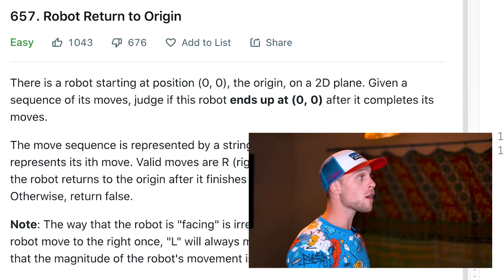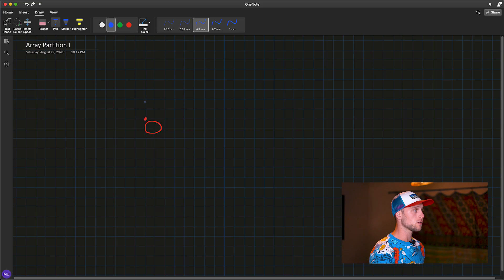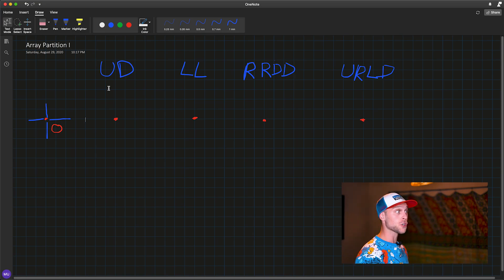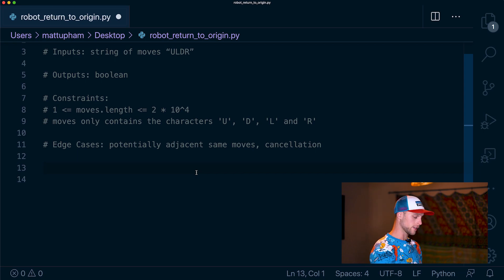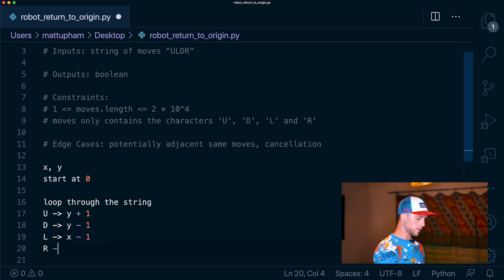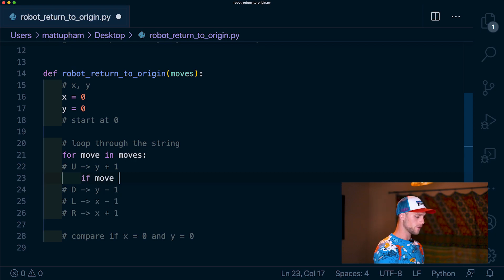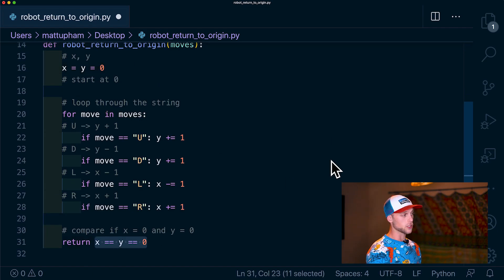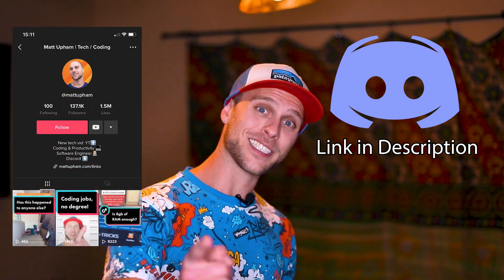Amazon Coding Interview: Robot Return to Origin (LeetCode)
Get the best Daily Planner to maximize productivity:
Looking to land your dream software engineering job? Check out this explanation and solution for this popular Leetcode question!

Problem: 657. Robot Return to Origin

Questions like these are crucial to understand for programming interviews! Almost every tech interview will have algorithm and data structure questions, so practicing these is an important part of the process! Leetcode problems are popular at Google, Facebook, Amazon, Netflix, and most other mid-size/large tech companies!

If you want more help on becoming a software engineer, join our fast-growing Discord community!

I'm currently a web developer (mainly JavaScript and Python) in Silicon Valley. I went to a coding bootcamp over a year ago, after wanting to make a career change. It was one of the best decisions I've ever made!

Intro (00:00)
Conceptual Overview (00:19)
Pseudocoding (02:45)
Coding(04:05)
Time & Space Complexity (05:45)
Outro (06:02)

🎓 Some of the best coding courses on the web!

📚 Helpful tools I use:
Daily Planner
Standing Desk
LCD Coding Tablet (~$7)